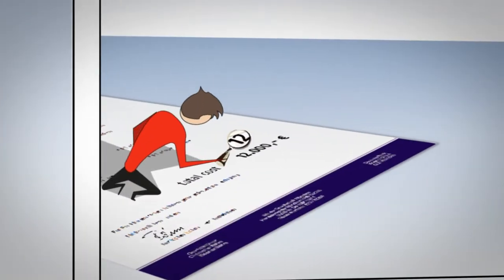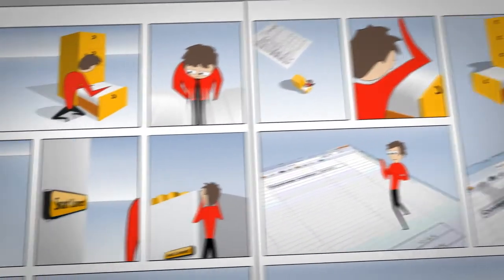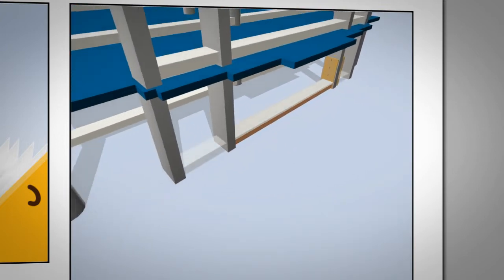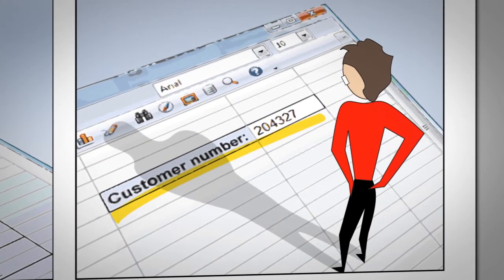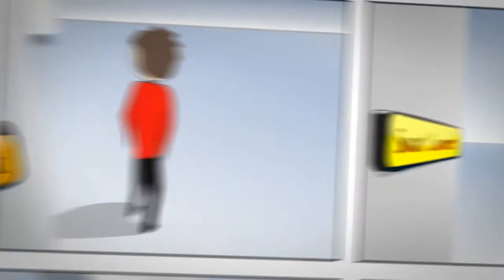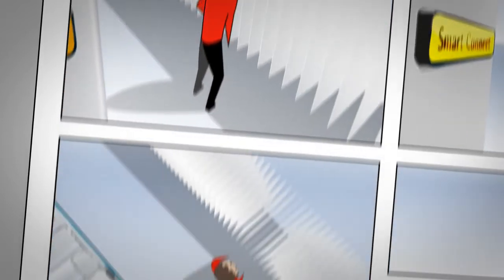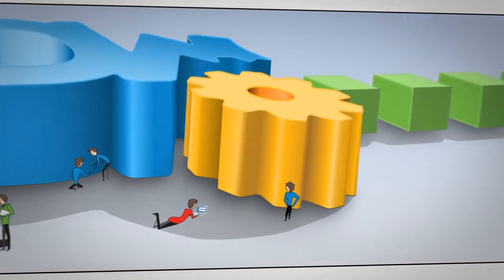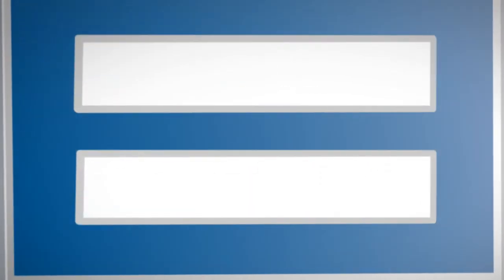Smart Connect - Quick Retrieval!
With Smart Connect you can access documents directly from the program you're working in. One click and you can see all documents you need. It saves time and helps you work so much smarter.